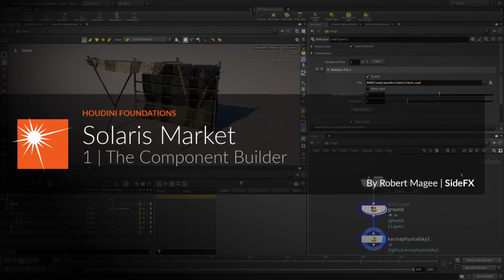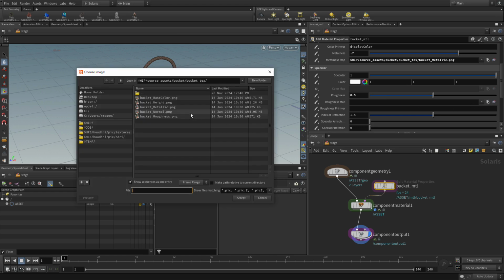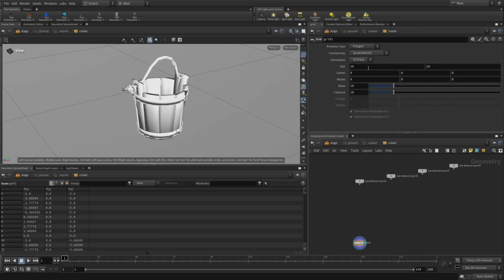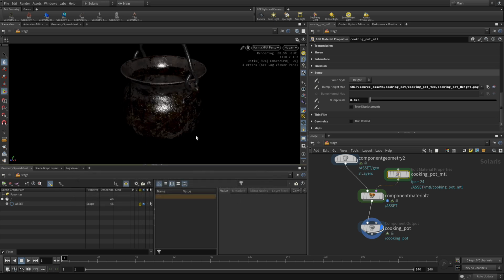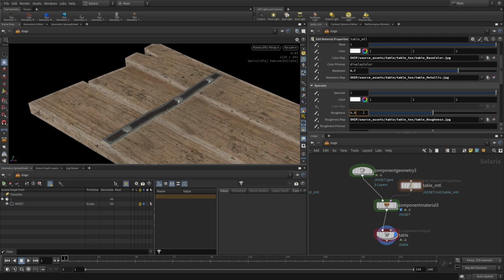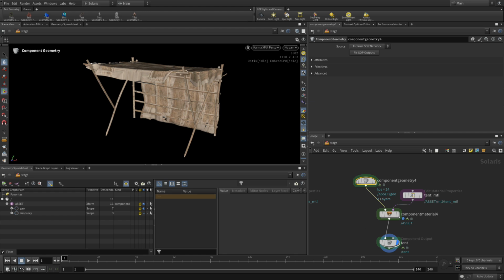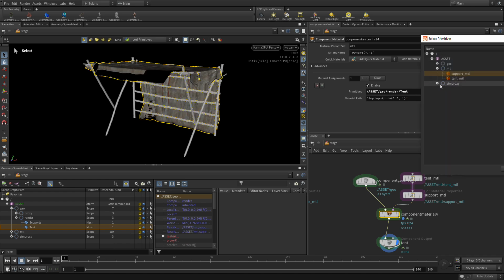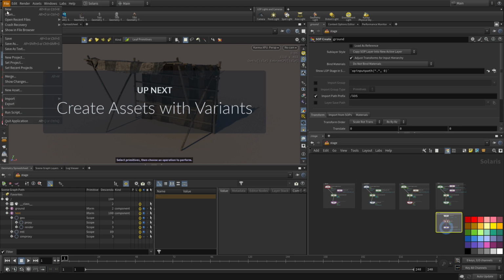H20.5 Foundations | Solaris Market 1 | The Component Builder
To start, you are going to focus on asset preparation. This is where you bring together the geometry and textures to create a USD-based asset.  To do this, you will use the Component Builder which makes it easier for artists to create first class USD that will work reliably throughout all of the stages of the pipeline.